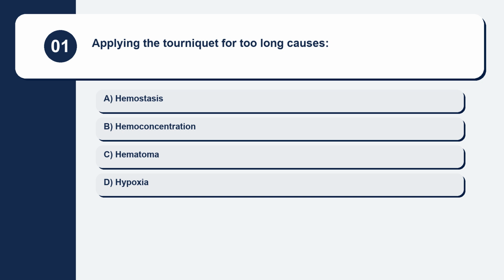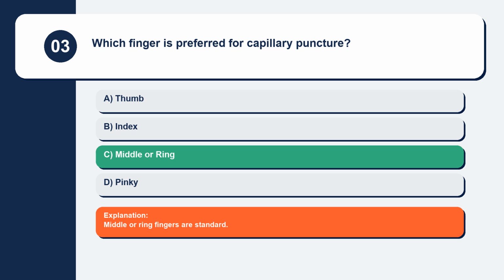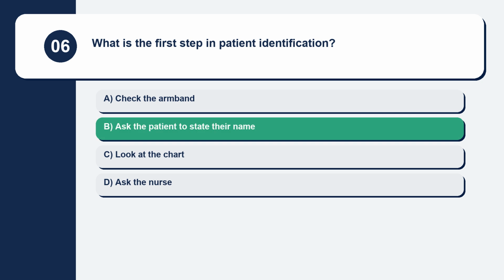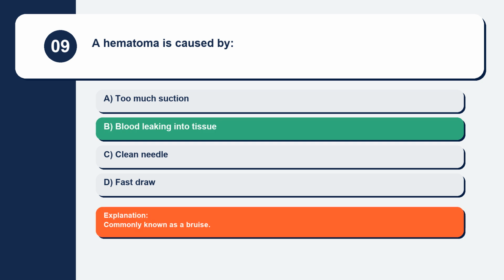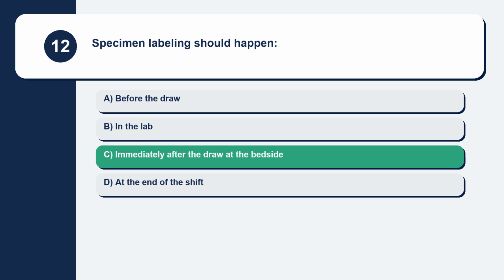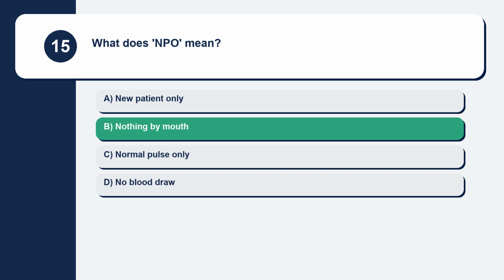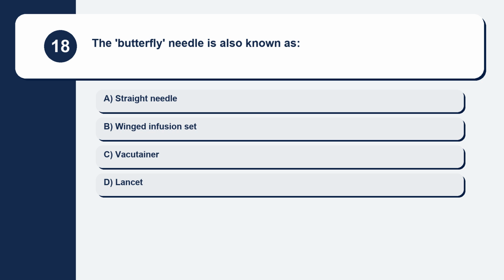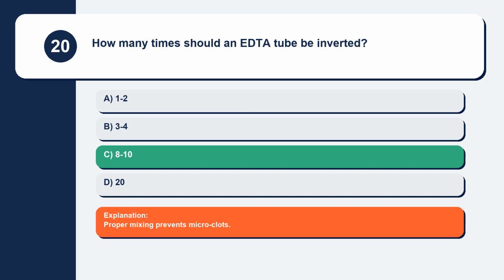Phlebotomy Technician Practice Test 2026 Real Questions Answers National Certification Prep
Are you preparing for the NCCT or NHA Phlebotomy Technician certification exam in 2026 and feeling overwhelmed by the technical requirements and order of draw? You are in the right place to sharpen your skills and build the confidence needed to pass on your very first attempt. This comprehensive practice session is designed to mirror the actual 2026 exam environment, featuring the most current and frequently asked questions that reflect today’s healthcare standards.

Success in phlebotomy requires more than just knowing how to use a needle. It is about mastering the critical details that ensure patient safety and specimen integrity. In this walkthrough, we dive deep into the essential domains you will face on the national exam, including:

Infection Control and Safety: We cover the latest OSHA and CDC guidelines, proper PPE sequencing, and the protocols for preventing bloodborne pathogen transmission.
Venipuncture and Capillary Procedures: Master the techniques for routine draws, heel sticks, and managing difficult venous access in geriatric or pediatric patients.
The Order of Draw: Never miss a tube again. We reinforce the CLSI recommended sequence and explain the additives in each tube, from EDTA to Sodium Citrate.
Specimen Handling and Transport: Learn the specific requirements for thermolabile and light-sensitive specimens like Bilirubin.
Legal and Ethical Standards: Review HIPAA compliance, patient rights, and the crucial chain of custody procedures for legal samples.

Every question in this video is accompanied by a clear, logical explanation. We don’t just give you the answer; we explain the why behind the correct choice and why the other options are incorrect. This approach develops your clinical reasoning and prepares you for the tricky scenario-based questions that often catch test-takers off guard.

If you are looking for more personalized support, we also provide these services, study resources, and exam help through our dedicated preparation platform to ensure no student is left behind.

Whether you are a student finishing your phlebotomy program or a healthcare professional refreshing your skills for recertification, this updated 2026 guide is your ultimate study companion. This is the exact type of practice that helps thousands of candidates move from feeling anxious to feeling exam-ready.

Make sure to watch until the end for the lightning round of the hardest questions recently reported by test-takers. Take notes on the rationales provided, as these concepts are the foundation of a successful career as a Certified Phlebotomy Technician. Your journey to becoming a vital part of the medical laboratory team starts with mastering these fundamentals today.

phlebotomy exam 2026 ncct practice test phlebotomy certification preparation phlebotomist study guide 2026 nha cpt exam questions order of draw practice